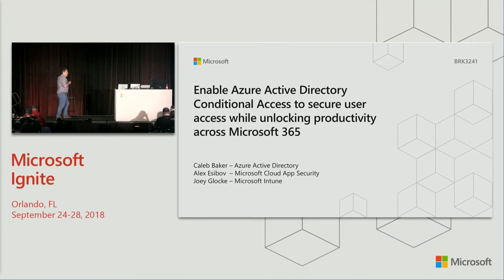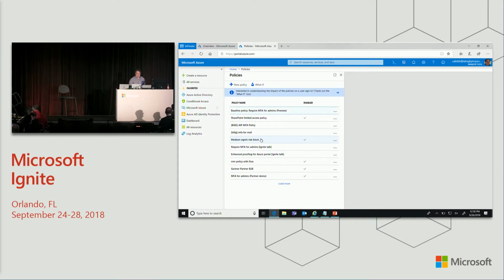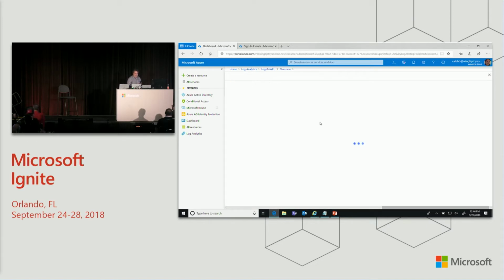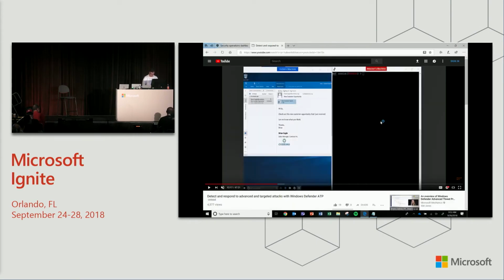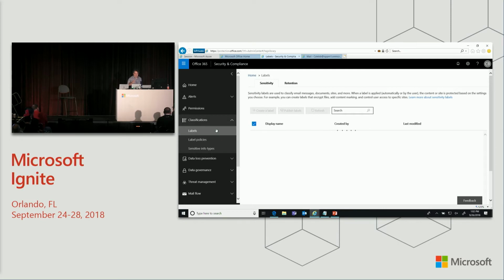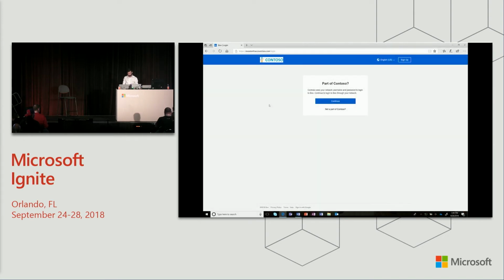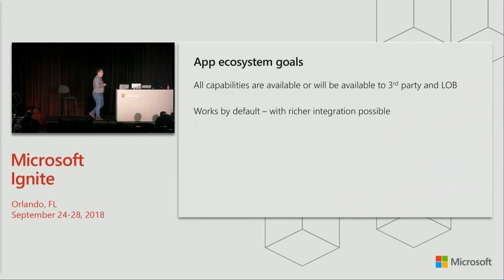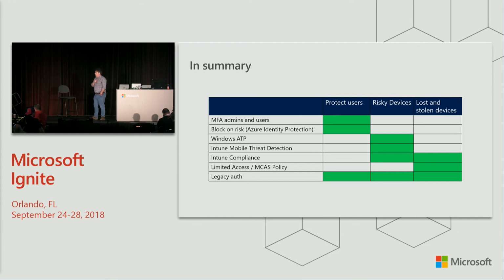Enable Azure Active Directory Conditional Access to secure user access while - BRK3241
Conditional access is your identity security policy hub. Unlock the promise of secure productivity for your users by allowing access conditionally based on user, location, device, data, or app. Come to this session to learn all about conditional access and how we are bringing together solutions, seamlessly integrated across Microsoft 365, to protect your front door!